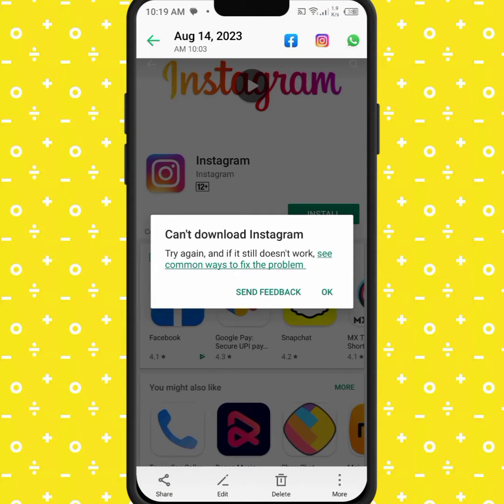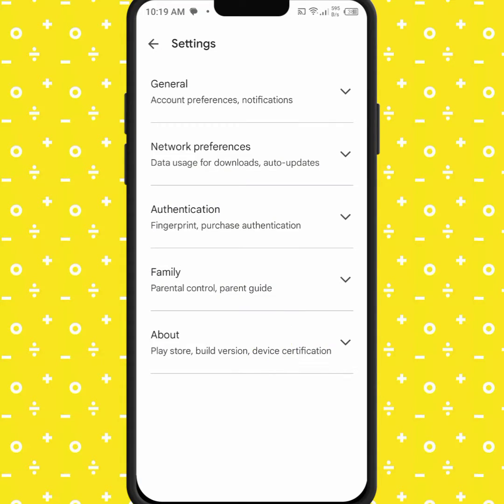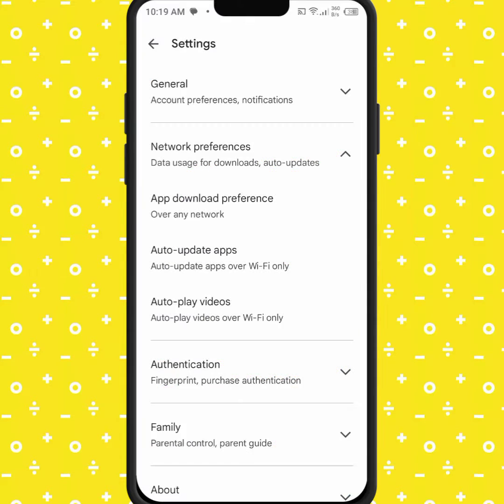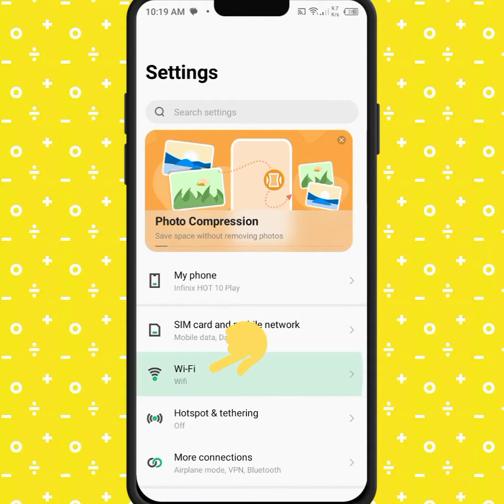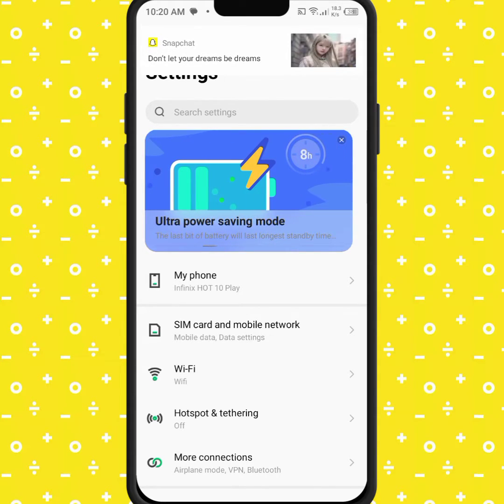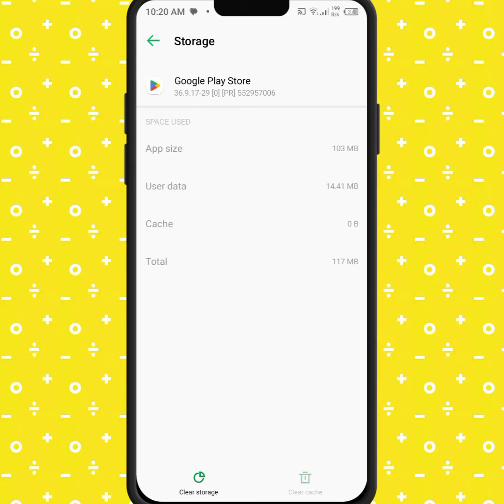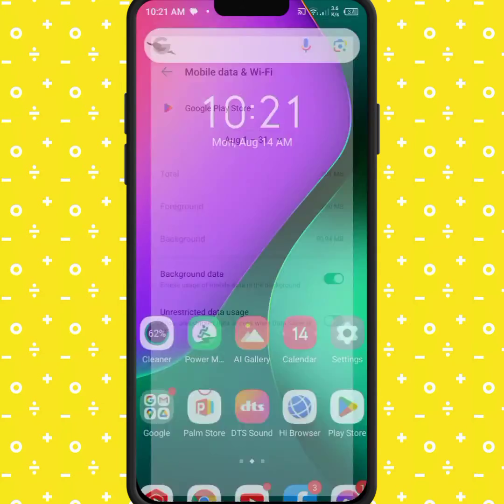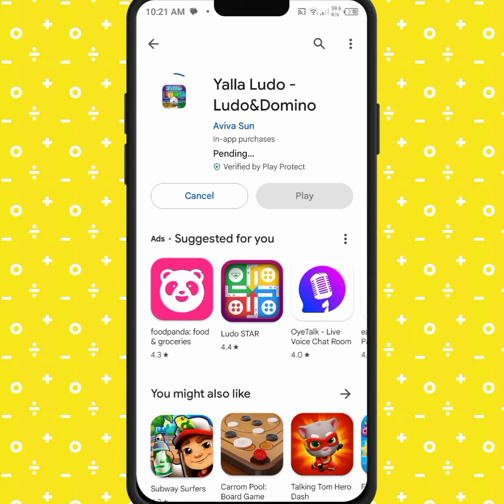How to Solve Can't install App in Play Store | How to Fix Can't install App on Google Play Store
Your Search 👇👇👇👇👇

can't install app google play, can't install app from playstore, can't install app play store problem,

Your Search 👇👇👇👇👇

can't install app problem, can't install app on android, can't install app try again and if it still doesn't work,

Your Search 👇👇👇👇👇

 can't install app fix, can't install app from google play store, play store can't install app samsung,

Your Search 👇👇👇👇👇

can't install app samsung, play store error can't install app, can't install app errorcan't install app problem solve,

Your Search 👇👇👇👇👇

 how to fix can't install app google play store, how to fix can't download apps from play store problem, how to solve can't

Your Search 👇👇👇👇👇

 install app problem, how to solve can't install app, how to solve can't install app in play store, how to fix can't install apps on play store,

Your Search 👇👇👇👇👇

how to fix play store can't download, can't download apps from play store, can't install app problem,

Your Search 👇👇👇👇👇

tech counsel, google play services, play store service, can't install app, playstore